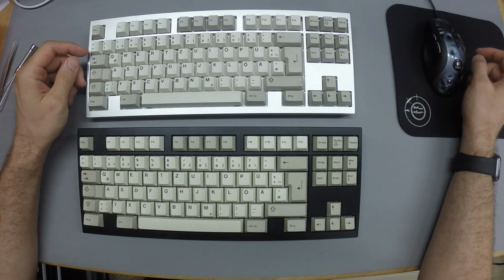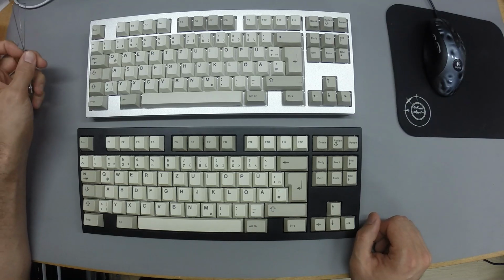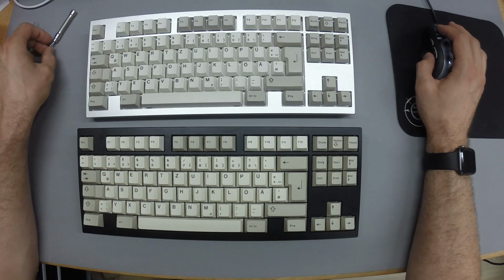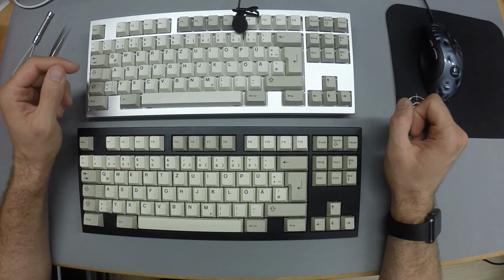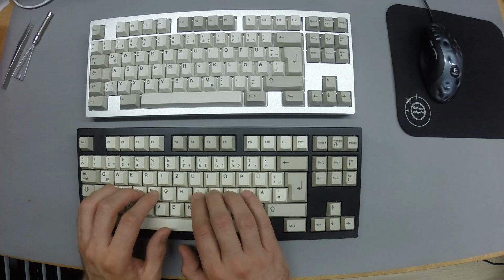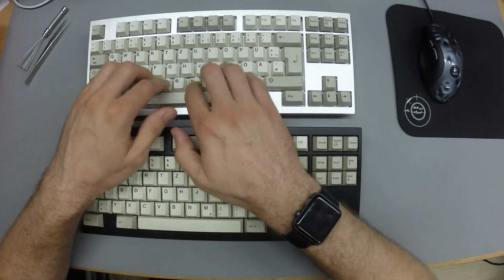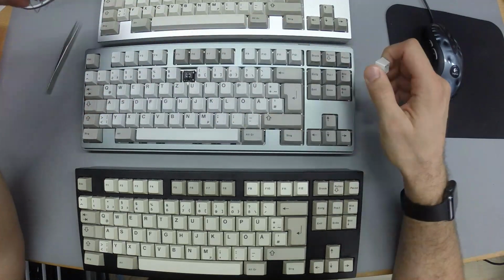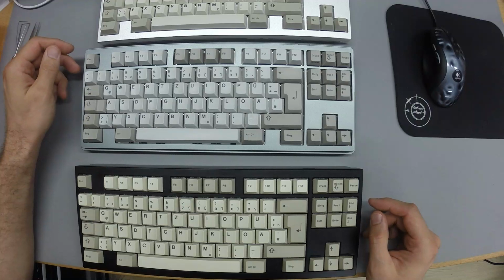MX Silent Red vs. GMK QMX Clips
Side-by-side comparison of Cherry MX Silent Red switches and Cherry "Vintage" Black switches with GMK QMX clips.

IMPORTANT: The QMX clips were provided to me by GMK free of charge to receive community feedback. Featuring them in a video was my own decision and wasn't requested by GMK.

Will give the new QMX clips a detailed look in a different video and go through installation and removal